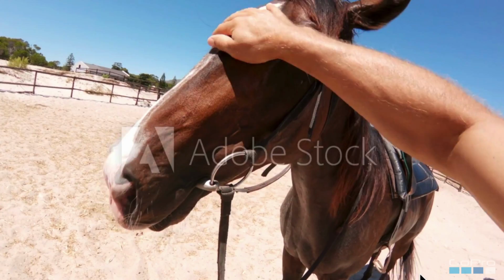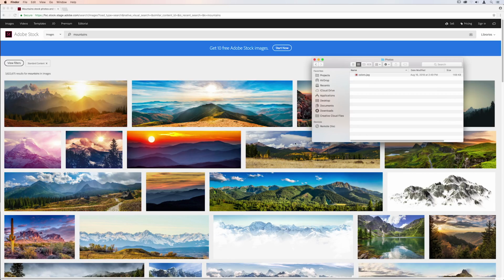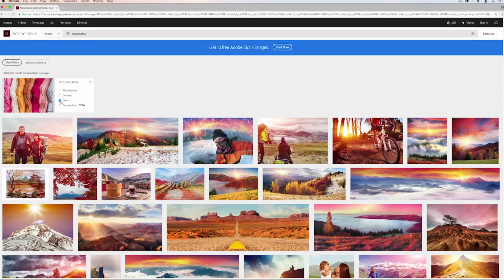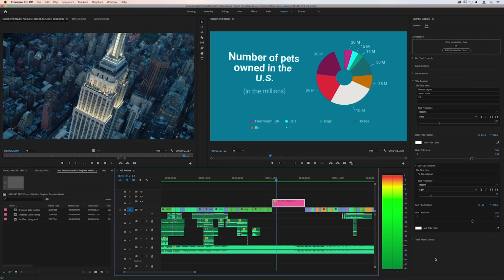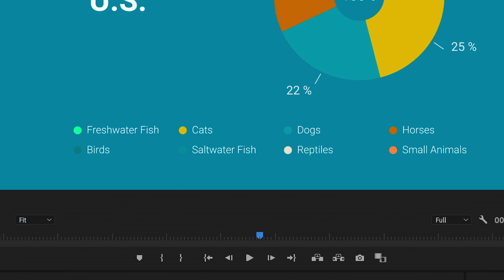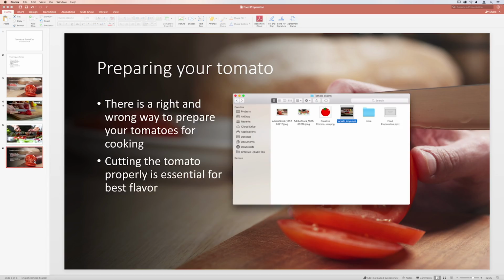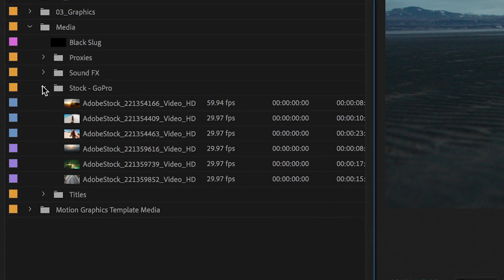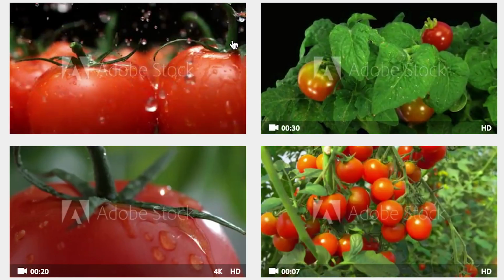What's New in Adobe Stock (October 2018) | Adobe Creative Cloud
Adobe Stock offers exclusive content from new partners. Search from millions of assets and find what you are looking for easily with power of Sensei by uploading image and search for similar content, color and composition.